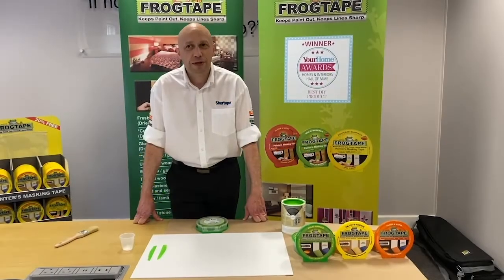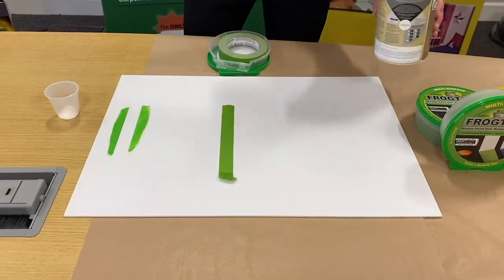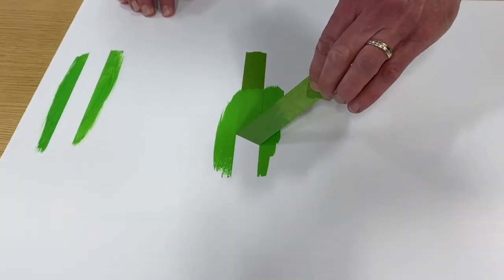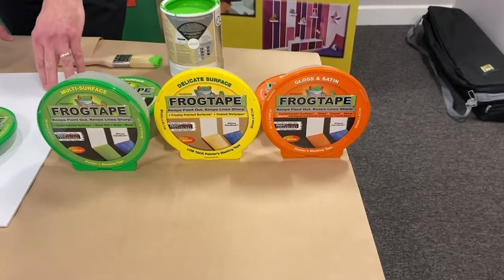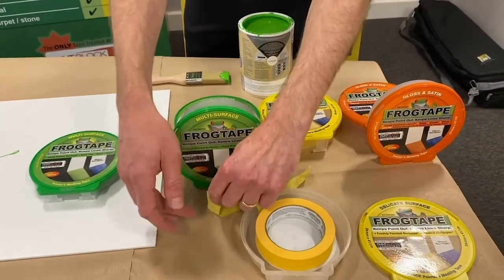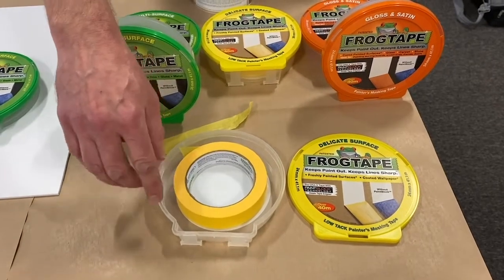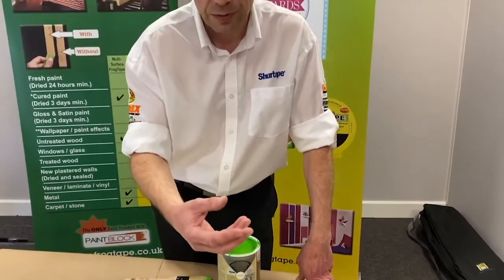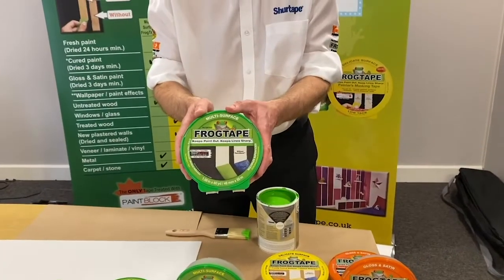FrogTape® product demos and exciting Giveaways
Monday, 5 Oct 2020 1:00 pm (BST)

As part of Trade Decorator Festival Leading adhesive tape manufacturer, Shurtape, is delighted to be demonstrating its market leading FrogTape® products along with some exciting giveaways.

Matt Burnham, Independent and Wholesale Channel Manager, will talk you through the features and benefits of FrogTape®, the UK’s number 1 branded masking tape. Unlike other masking tapes, FrogTape® has a unique patented barrier called ‘PaintBlock’, which reacts with the moisture in paint to create a barrier and prevent paint from seeping under the masking tape. Matt will show you how to achieve crisp sharp lines, first time, every time.
10 lucky winners will also receive a twin pack of FrogTape® to help them achieve their own professional results.

“We are really looking forward to being part of this innovative Trade Decorator Festival” says Jason Burns, MD of Shurtape. “It’s a brilliant opportunity to share best practice with other professionals working in this industry.”